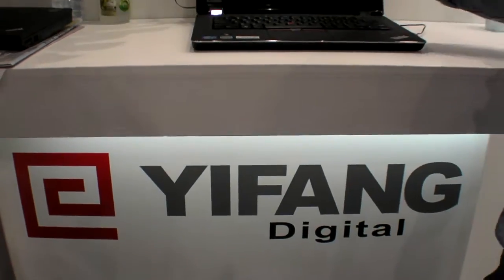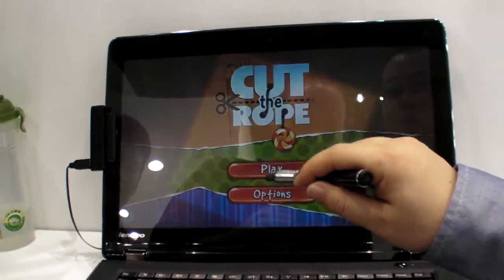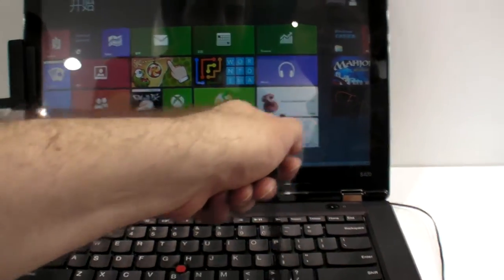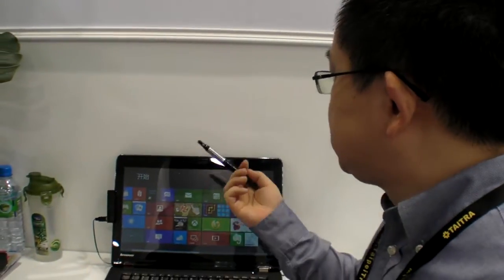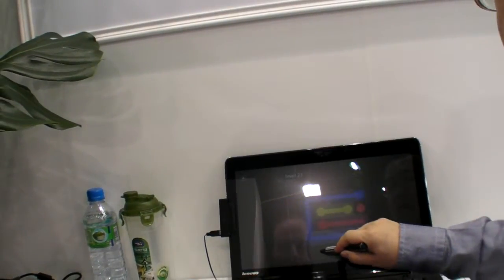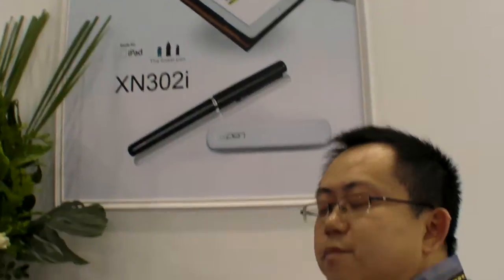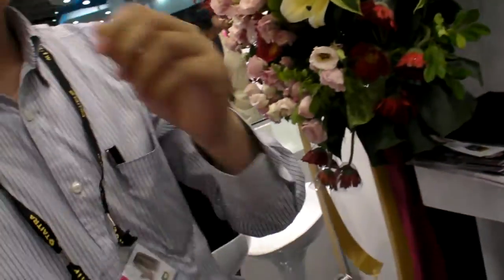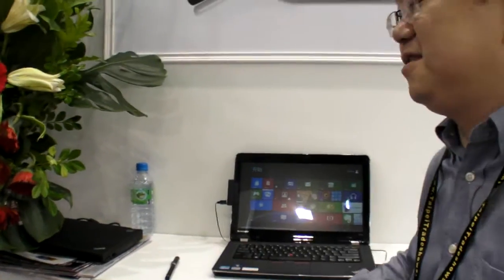Yifang Digital Pen for Windows 8 laptops at Computex 2012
Add touch to laptops that don't have it using this Yifang digital pen input.